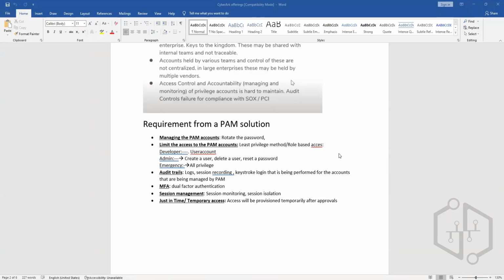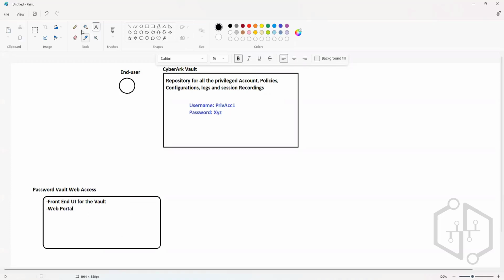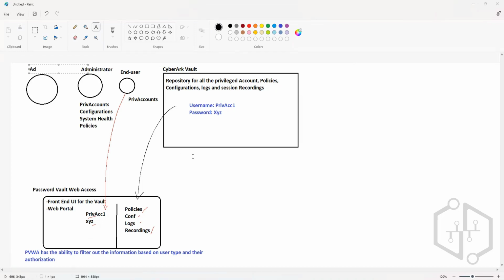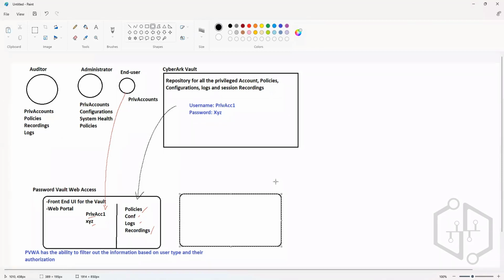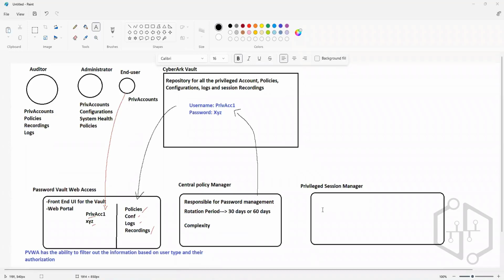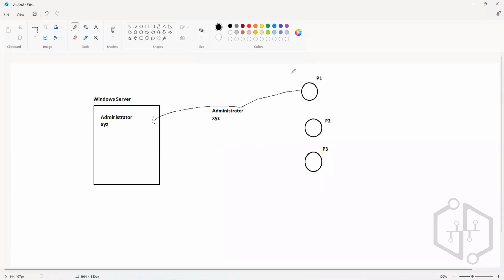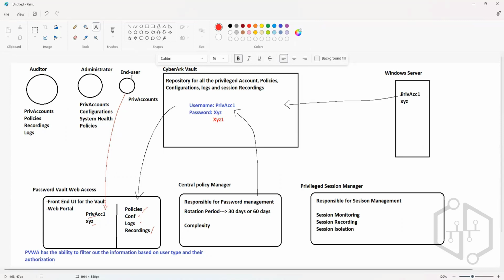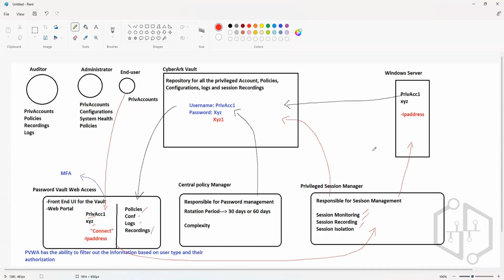Cyberark training video free | Cyberark Course | Cyberark Tutorial | uDemand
Are you looking for Cyberark Tutorial?
Cyberark is a cloud-based data integration and analytics platform that enables marketers to collect, combine, and analyze data from multiple sources. It provides users with self-service tools to visualize and report on data, as well as the ability to share insights with colleagues.

Looking for a thorough yet adaptable Cyberark
Our expert faculty will walk you through every concept you'll need to know to pass the Cyberark certification exam, and our full-time technical support team will be there to help you every step of the way. You can also study whenever it is convenient for you because of our flexible training hours.